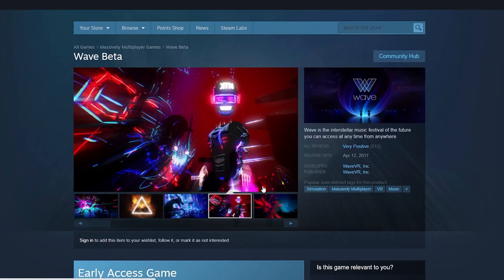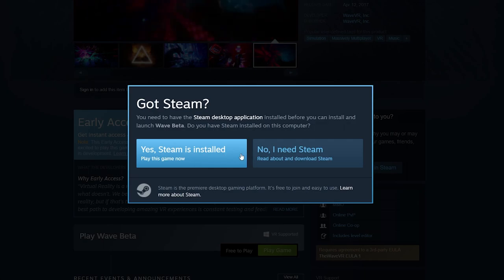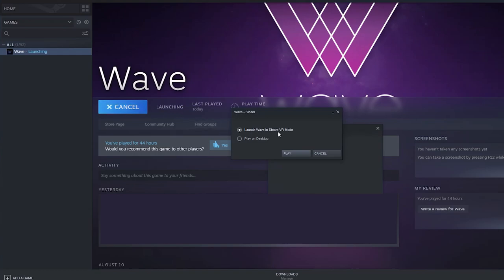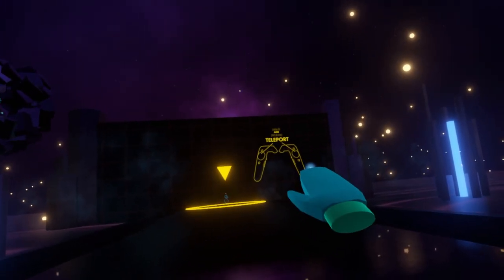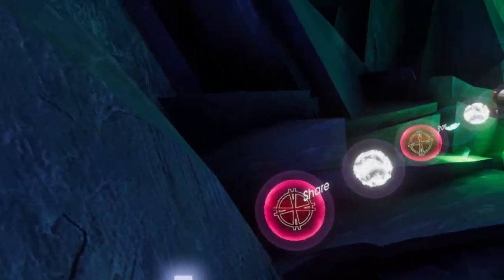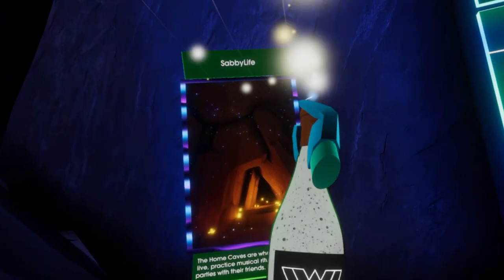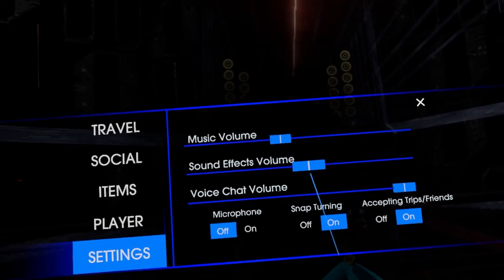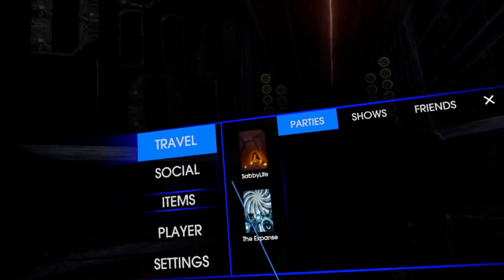Galactic Safari in Wave Tutorial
How to find the Galactic Safari party this Saturday!